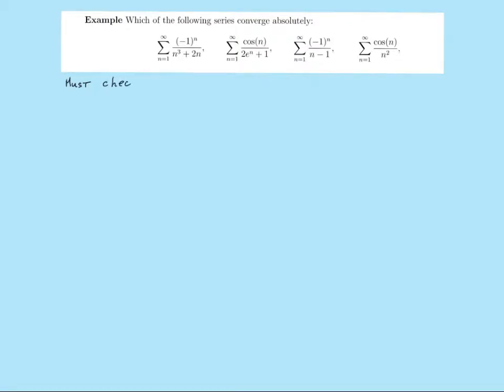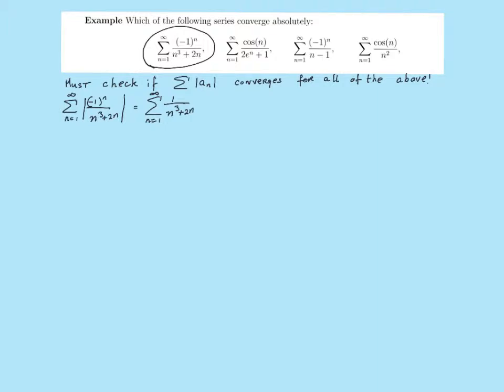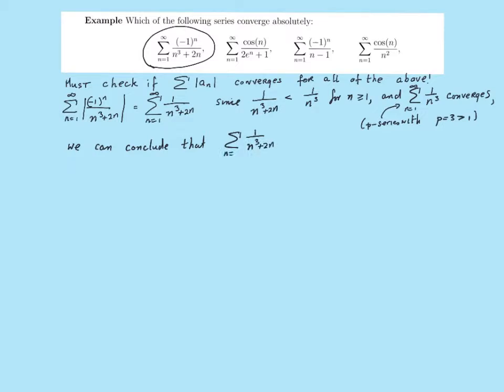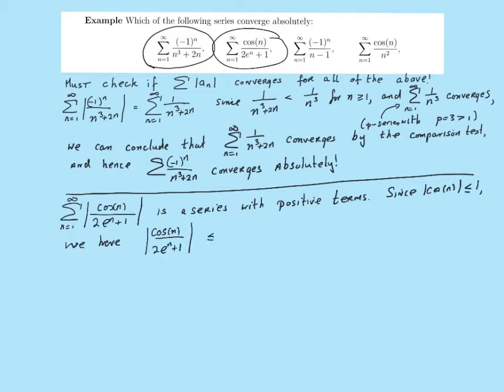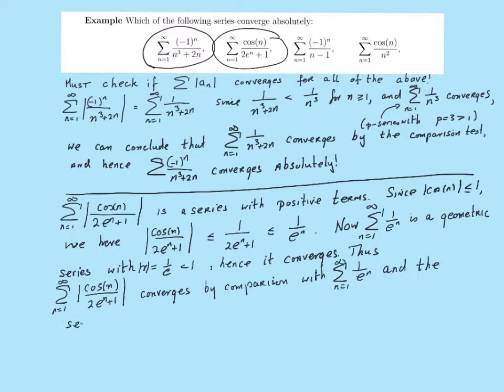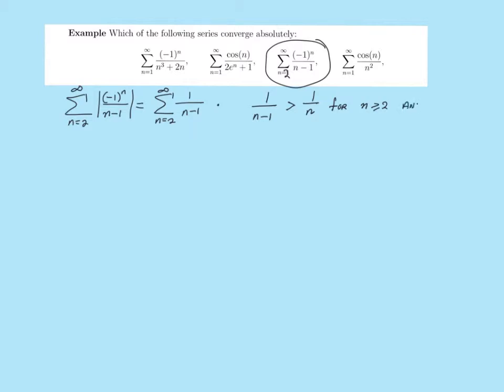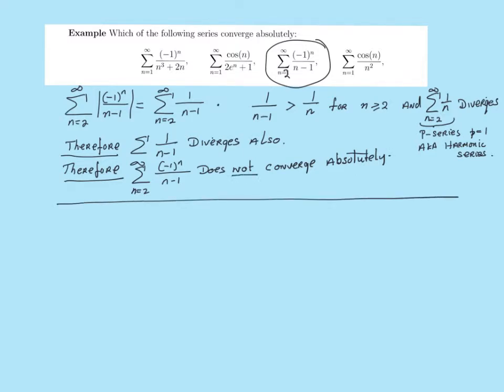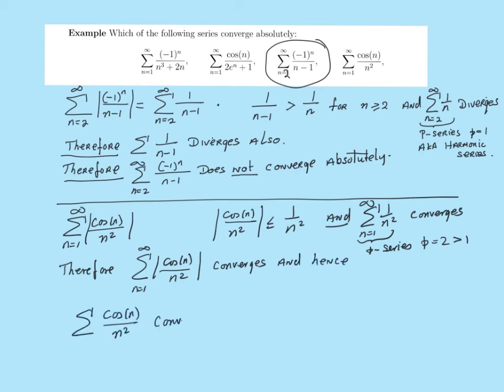LectureIV8 Absolute Convergence